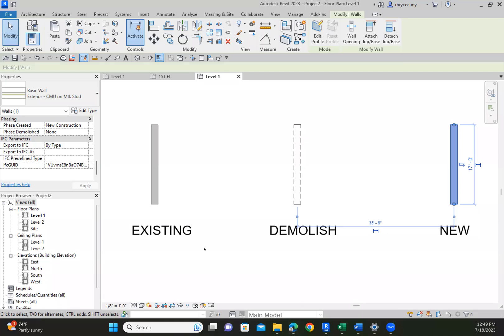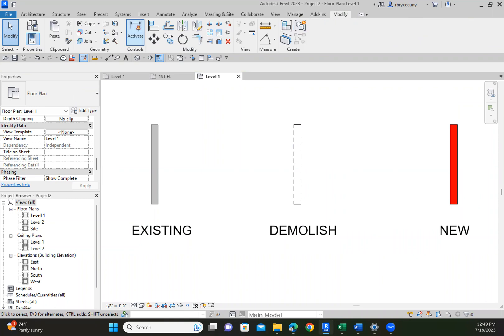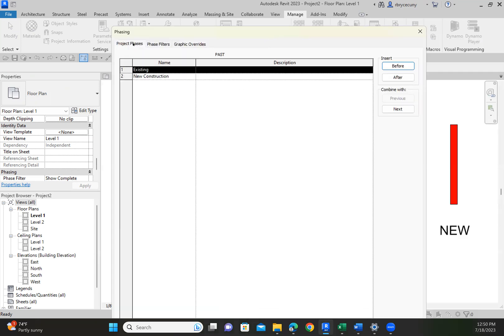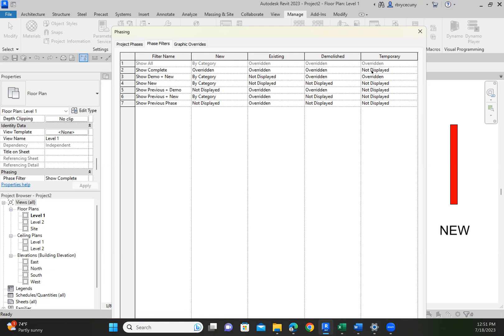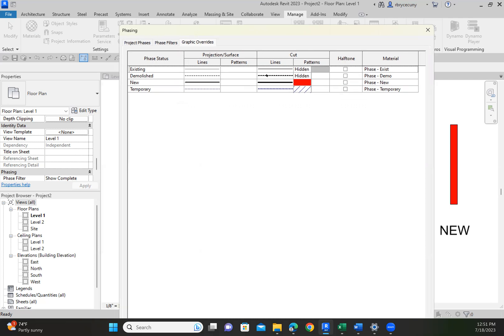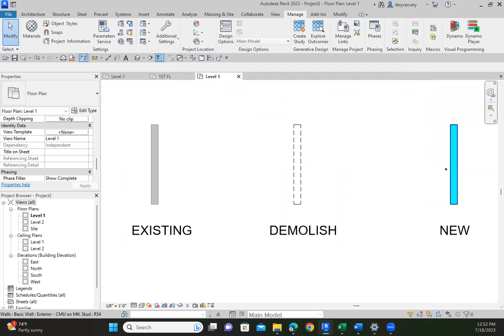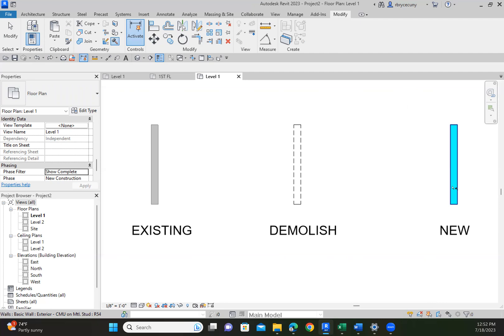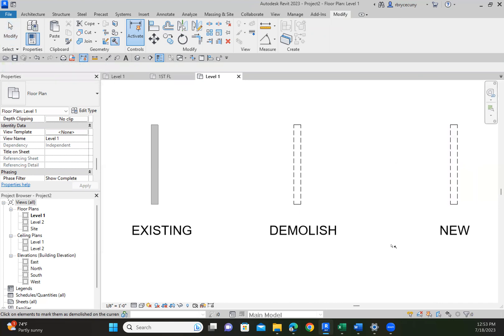REVIT. HOW TO CHANGE COLORS PHASE. EXISTING, DEMO, NEW